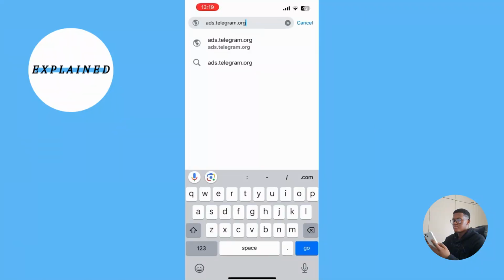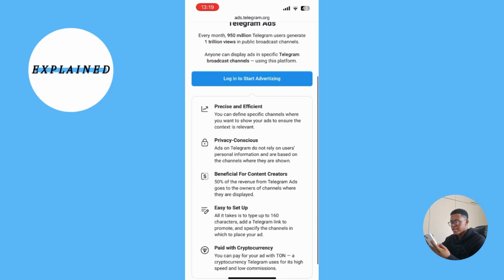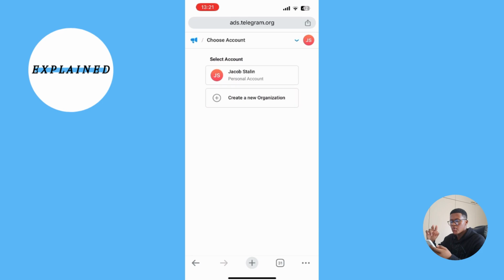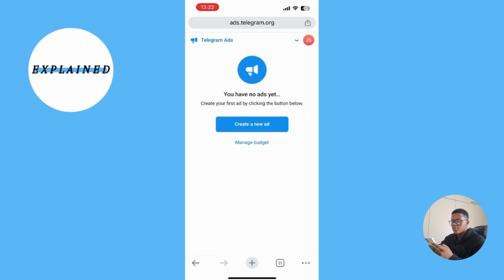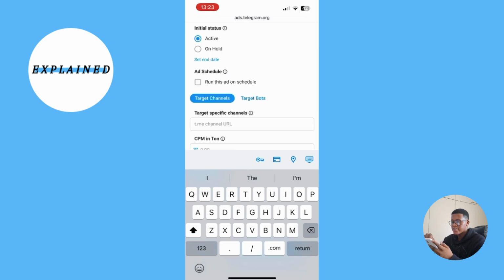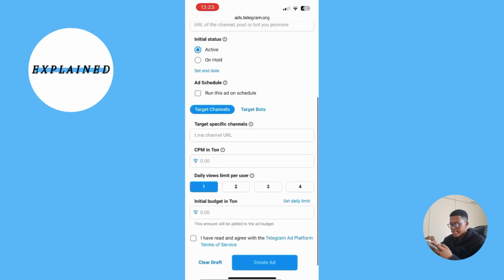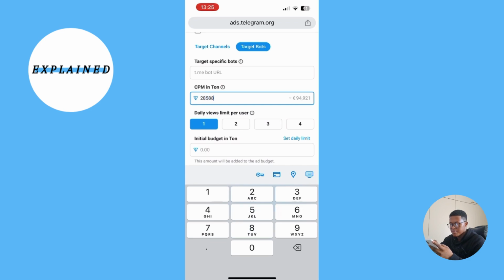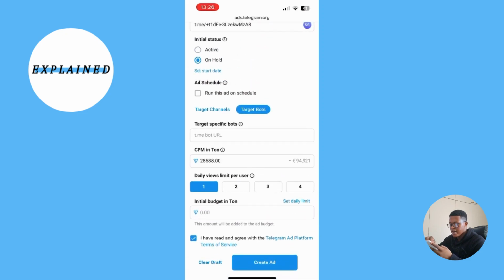How To Advertise on Telegram Ads (2025)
How To Advertise on Telegram Ads

In this telegram ads platform tutorial video I'll show you how to do telegram marketing and how to run telegram ads. Are you wondering how to do telegram advertising? Don't look further because after watching this video you'll be able to earn money from telegram.